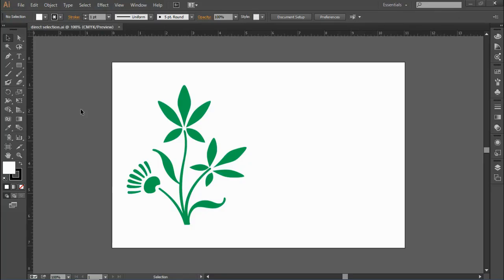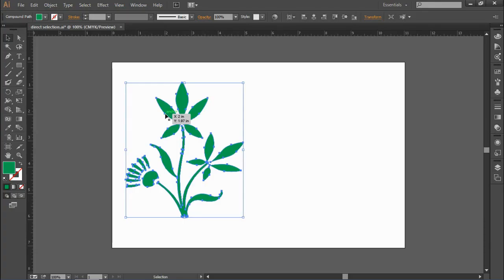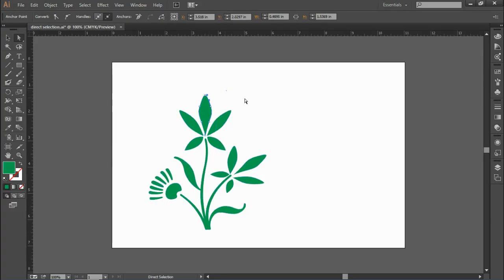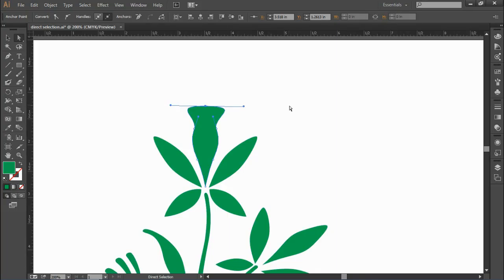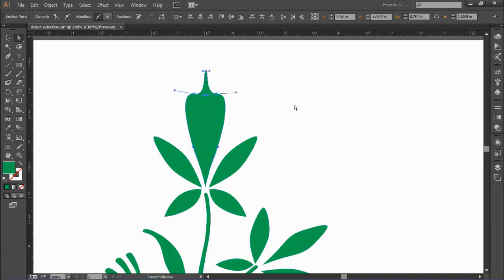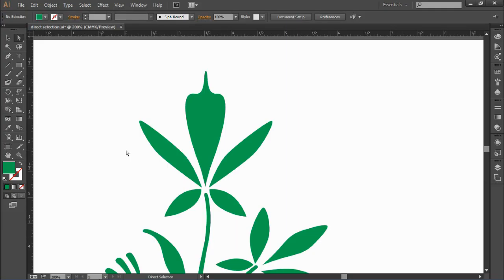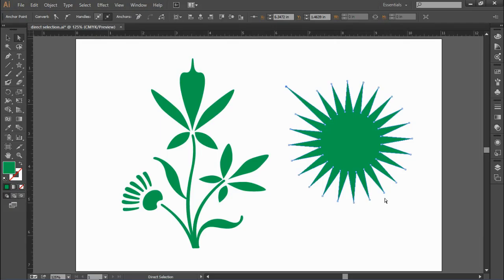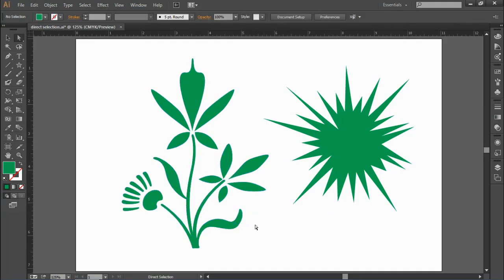19 Direct Selection Tool for Bezier Paths